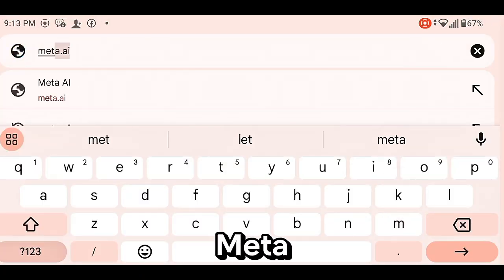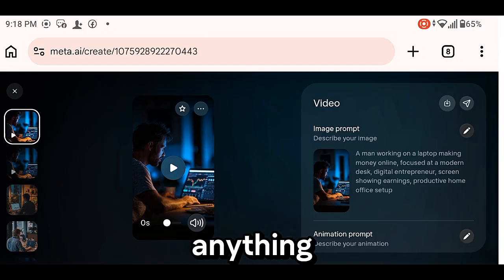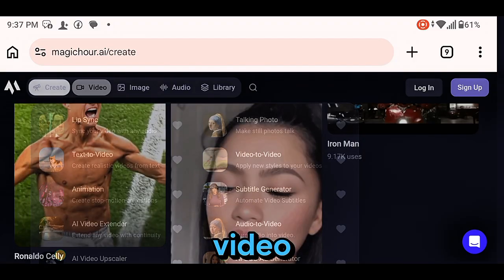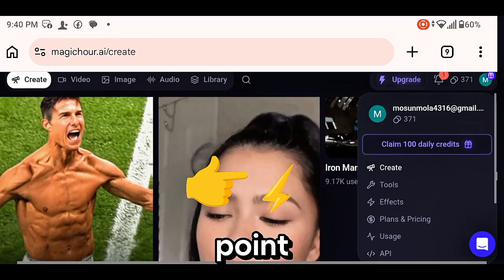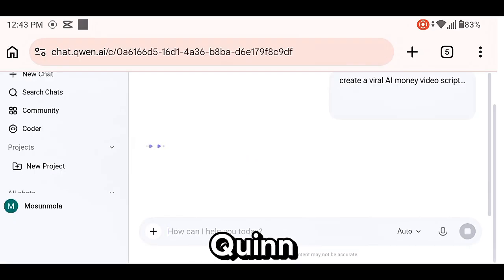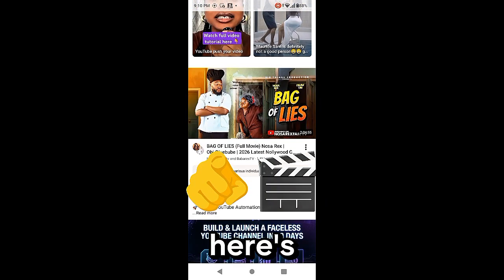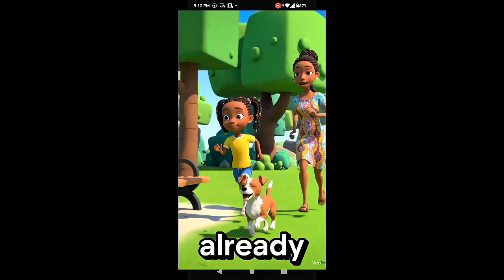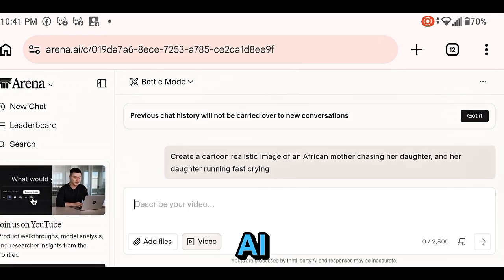Create FREE Unlimited long AI Videos with this 5 free websites..🤯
Want to create unlimited AI videos without paying anything? In this video, I reveal the exact method I used to generate long AI videos for free — no complicated setup, no hidden costs.
If you're in Nigeria or anywhere in Africa, this is one of the easiest ways to start creating content, grow your channel, and even monetize faster using AI tools.
Watch till the end to see the full process step-by-step.